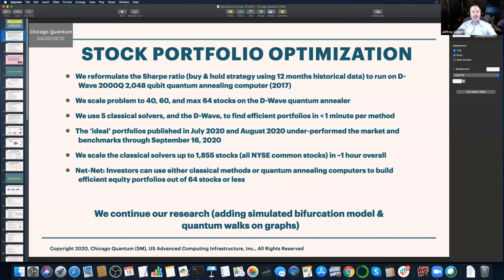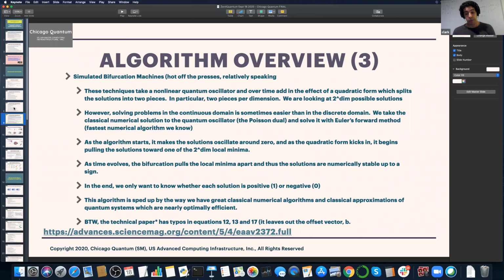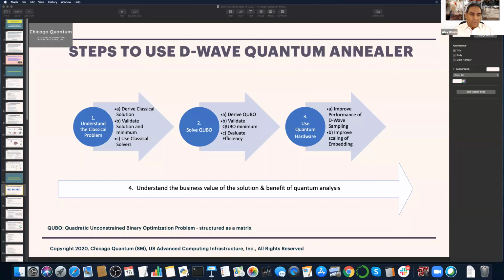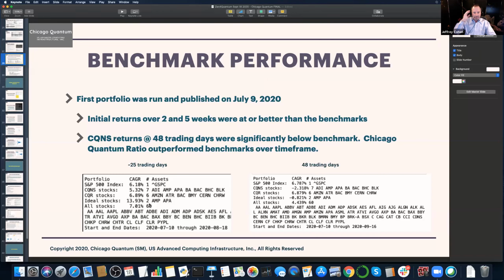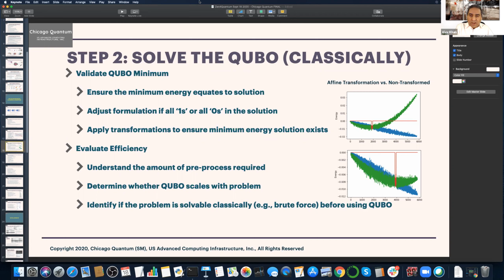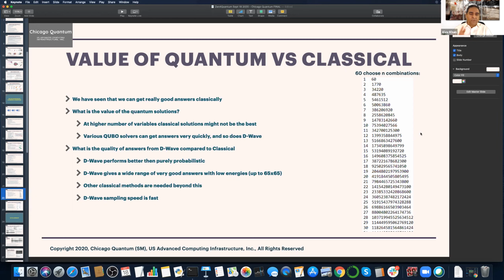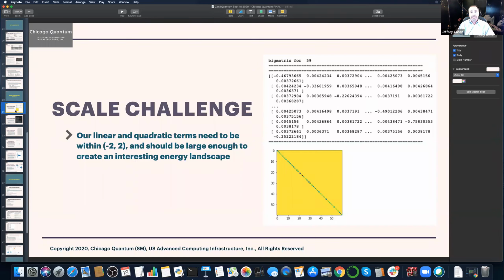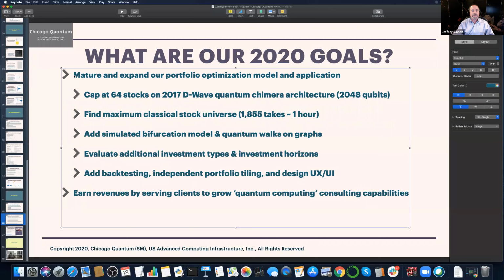Zen4Quantum Part 2 - Stock picking by advanced algorithms, including quantum. Meetup recording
This was a live meetup out of San Francisco recorded on Sept 18, 2020.  A two-hour live discussion, we split the speaking roles amongst our Chicago Quantum Associate team.

Clark Alexander, Ph.D. Mathematics, discussed the methods and formulations.  We introduced a new classical technique we are incorporating to solve large-scale stock optimization problems (a simulated bifurcator).

Alex Khan discussed the process, workflow, challenges and obstacles we faced.  Alex also discussed the business value of quantum computing and our proprietary classical techniques in solving business problems.

Jeffrey Cohen discussed aspects of the application we built and provide to clients, our actual results in the stock market, our growth plans, and future outlook.

We did not go too technical into any one area, so it should be understandable for most listeners.  It may take a little time to walk through some of the topics.

It was a good discussion with Q&A.  Hope you enjoy it.

Anyone can buy a quantum portfolio review. Shop & buy a stock portfolio analysis using quantum algorithms